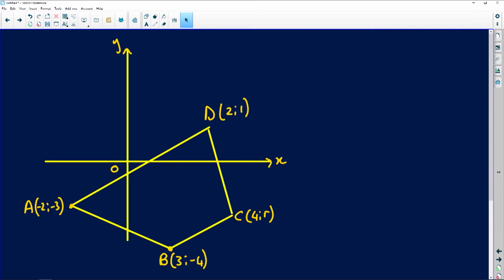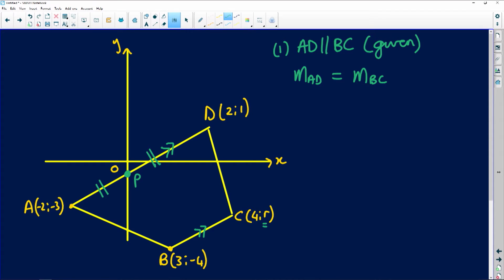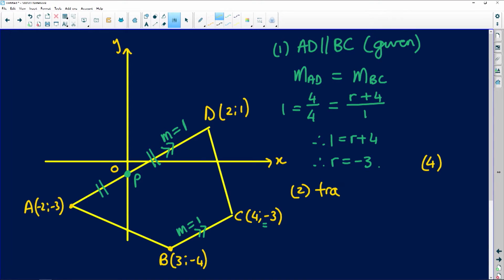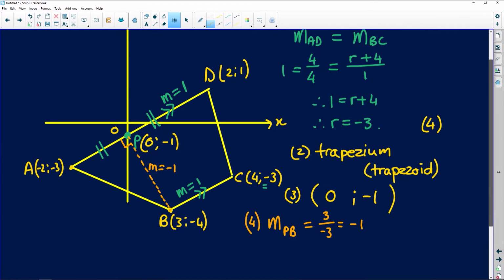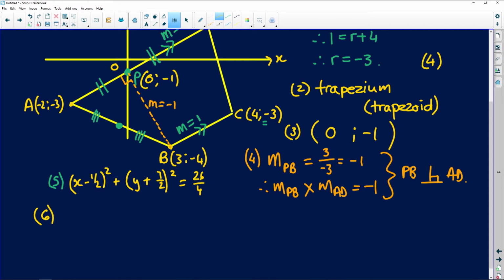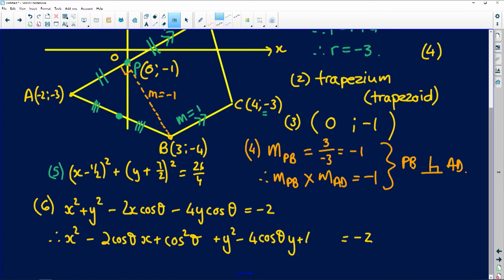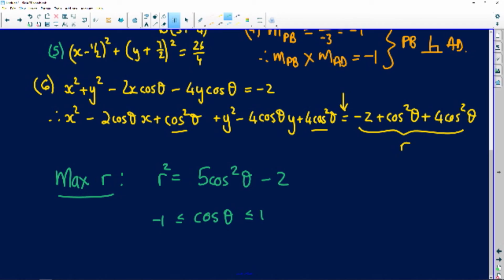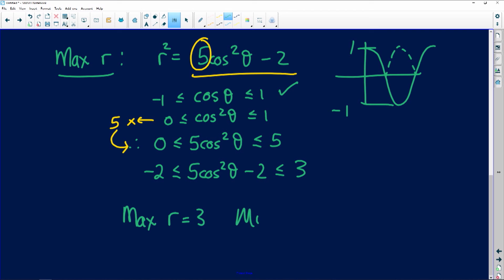Maths 2020: Quadrilaterals: Trapezium